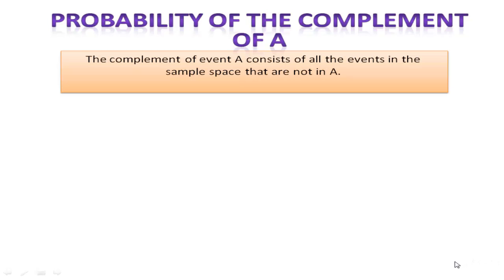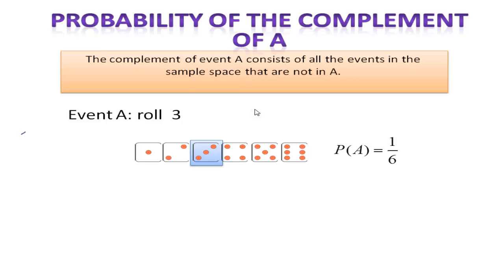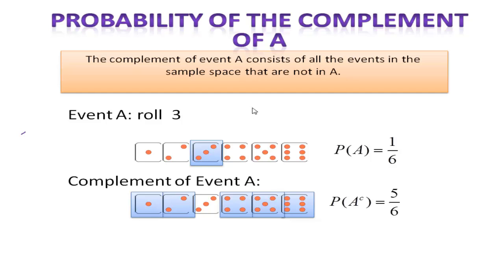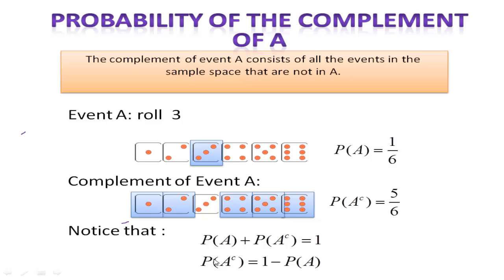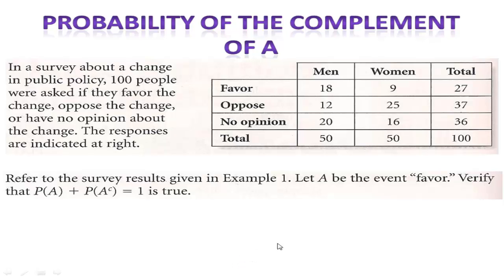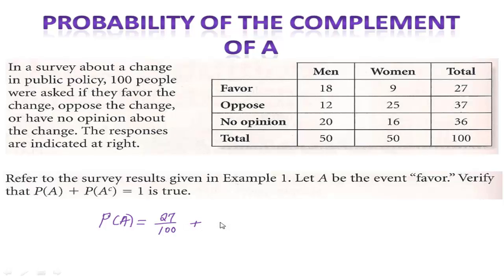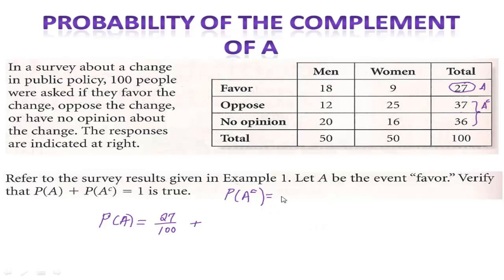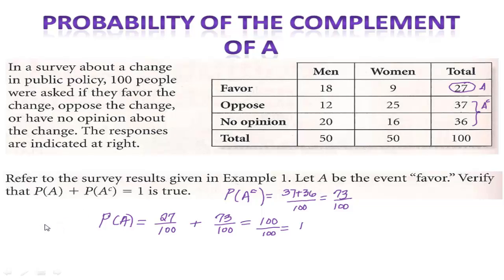Probability of the Complement of A Ex 1